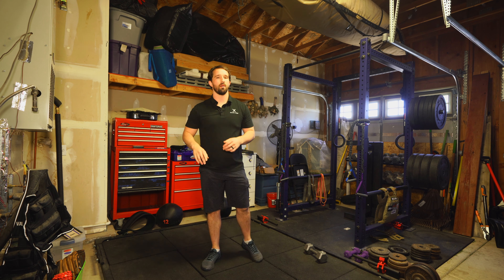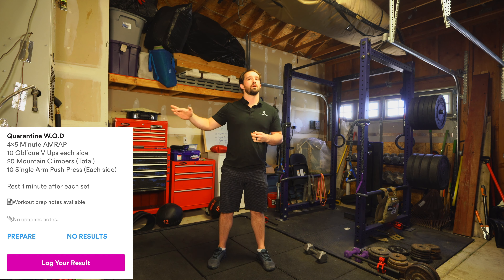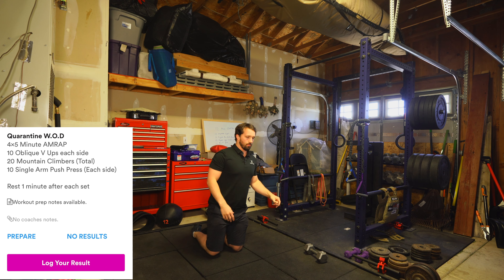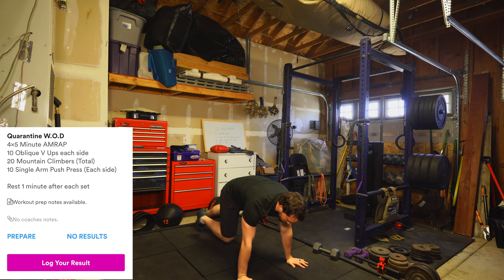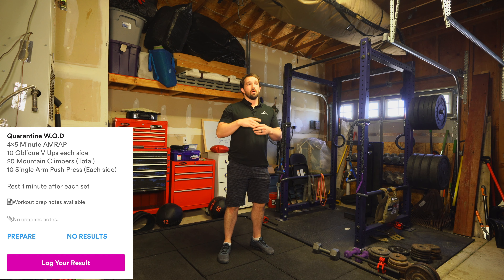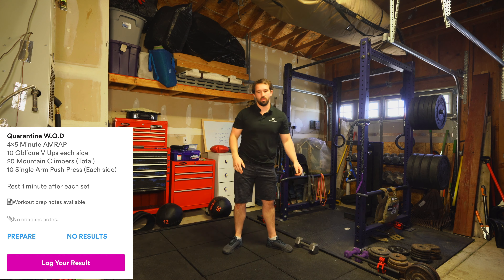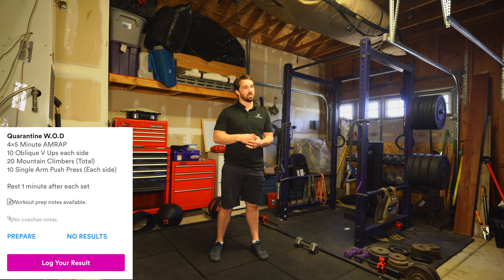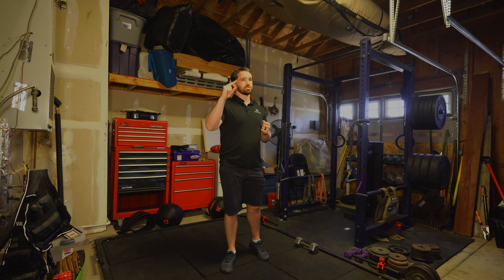Quarantine Video 2